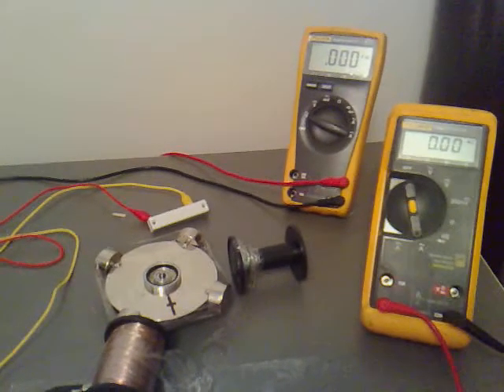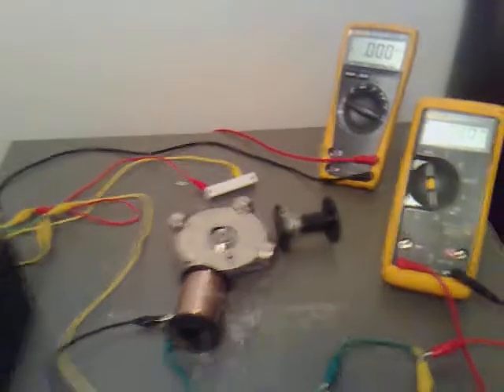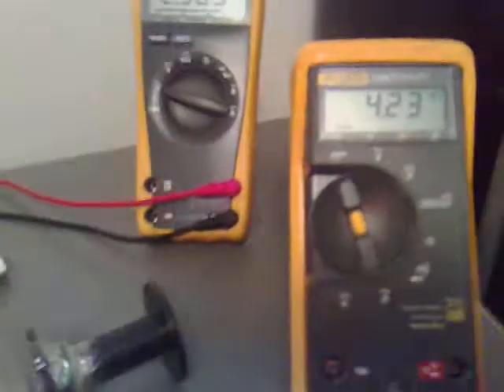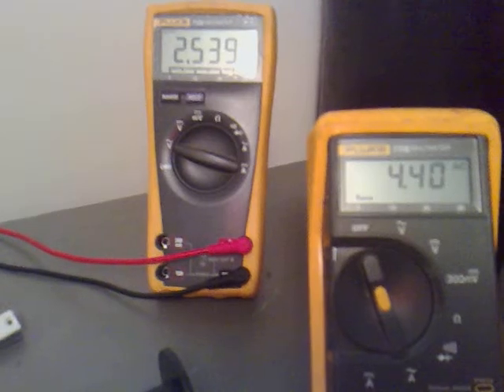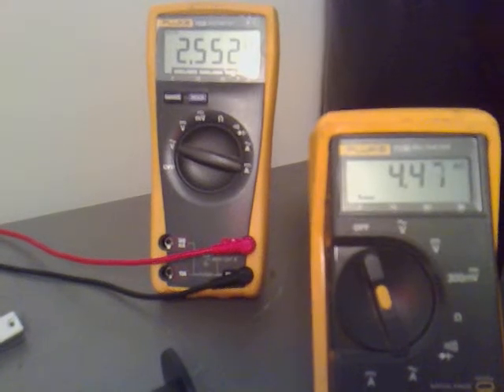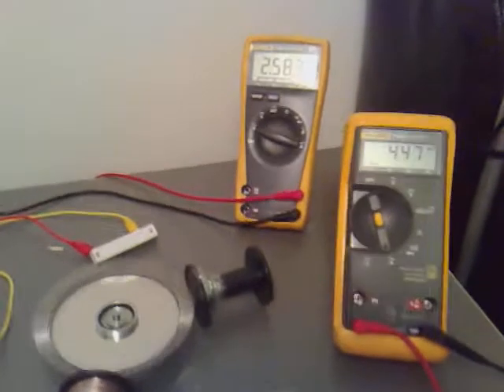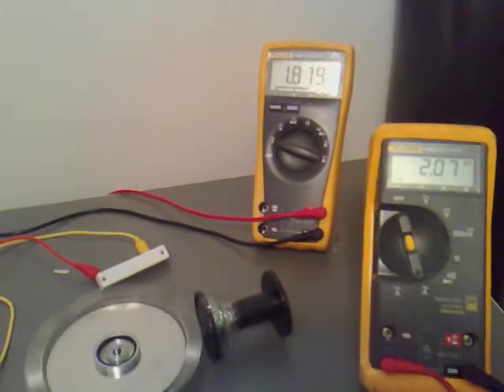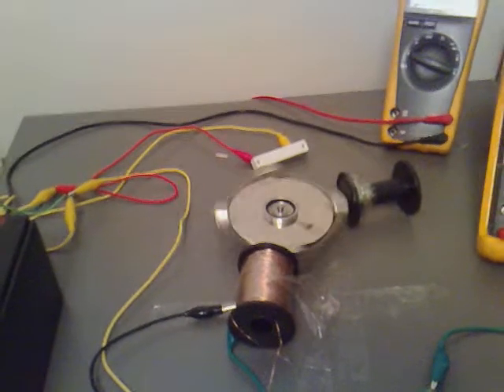Pulse Motor (Test 1 V&A Secondary Out) 037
Three tests to show the Generation out, The Input to the motor and the Secondary out.

Gen out 1.45 x 0.0064A = 0.00928W
Power in 7.5v x 0.017A = 0.1275W
Secondary out 2.5 x 0.0045 = 0.01125W

Total in out 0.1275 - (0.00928 + 0.01125) = 0.10697W

Total 0.10697W to power the motor

Its quite low but I think Ill try it with circuits and charging from the secondary.